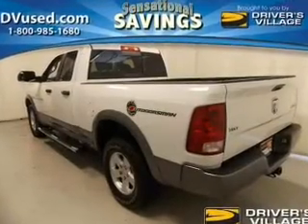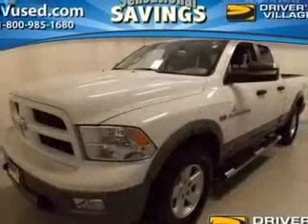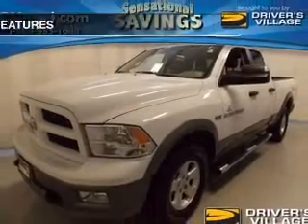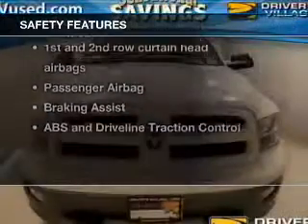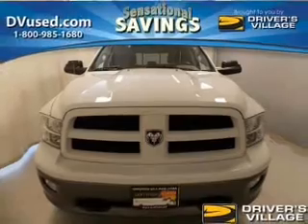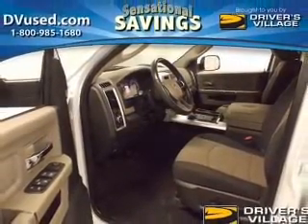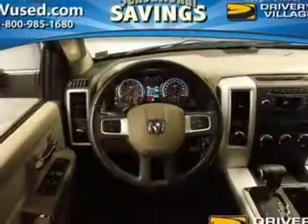2011 Dodge Ram 1500 - Cicero NY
Year: 2011
Make: Dodge
Model: Ram 1500
Trim: Outdoorsman
Engine: 5.7 liter 8 cylinder 16 valve
Transmission: Automatic
Color: White
Mileage: 21924
Address:
5885 E Circle Dr